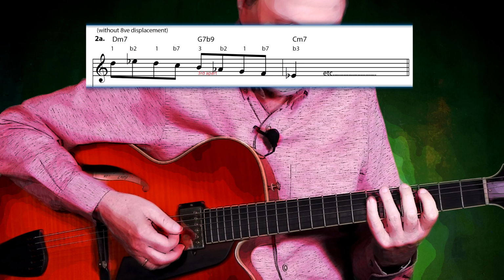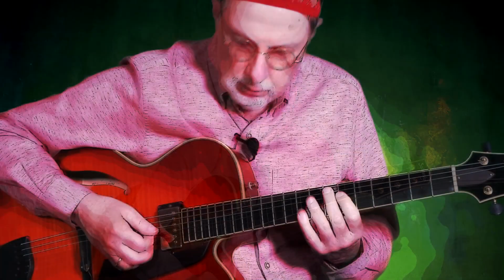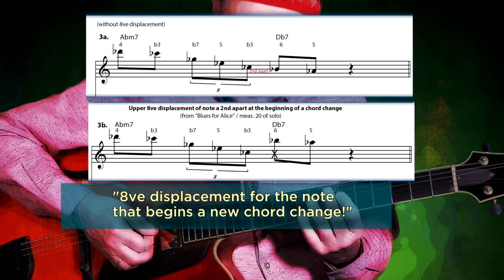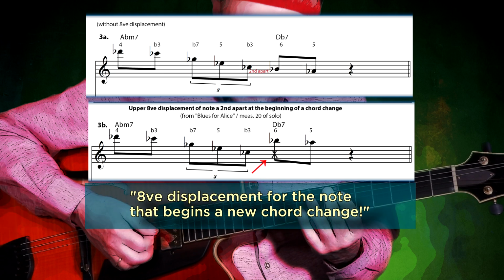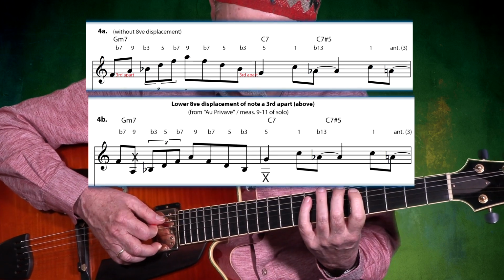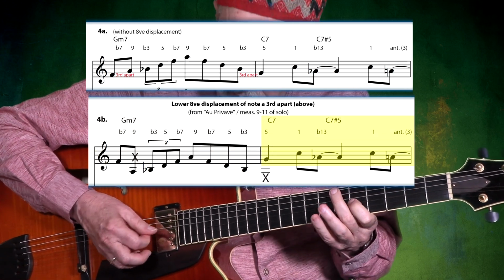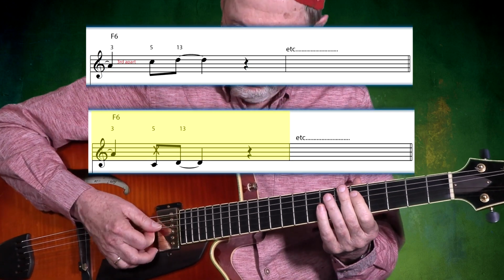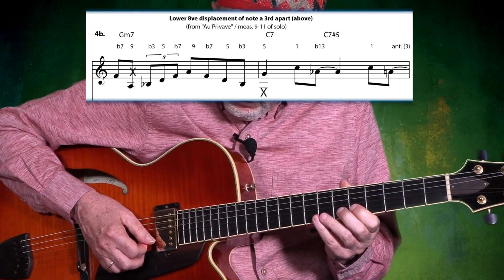Charlie Parker's use of 8ve Displacement